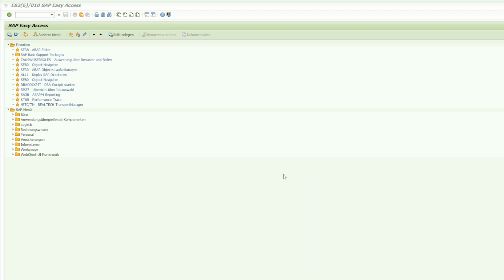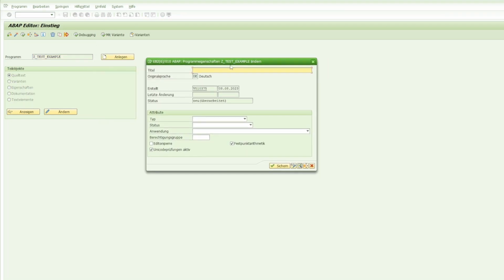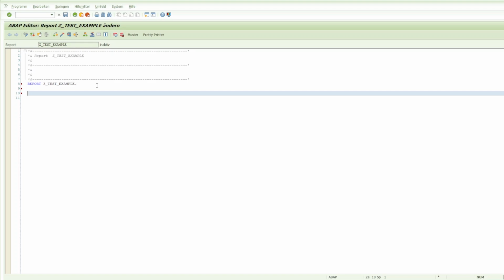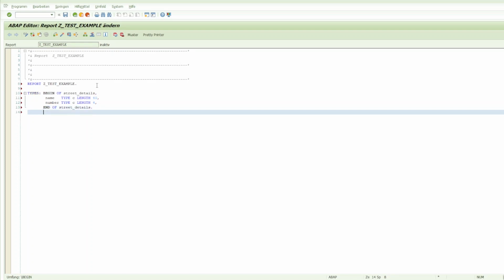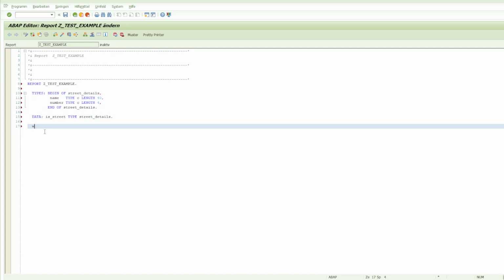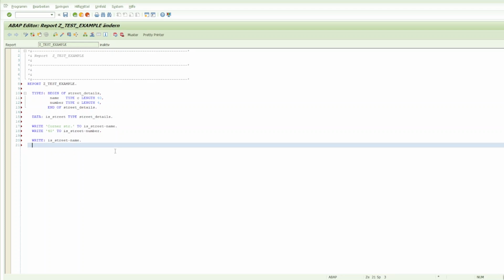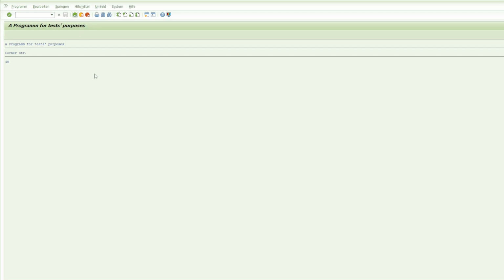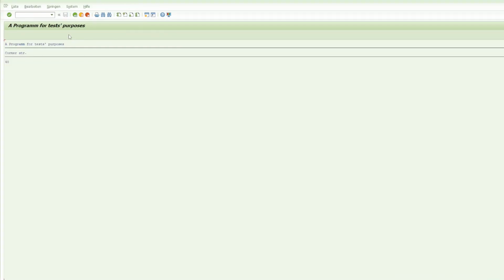SAP ABAP Tutorial - Creating a structure, set values and return over write and executing the program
Hello SAP Friends, in this second ABAP tutorial of the series, i would like to show you how you can create a structure in ABAP, or more specifically in the ABAP Workbench (se38 or se80) and how you can also set values to the structure, so that you are able at the end to execute your program and get them returned. Until next time!